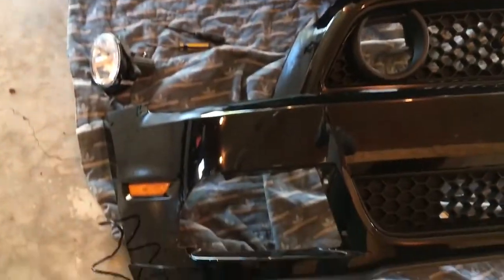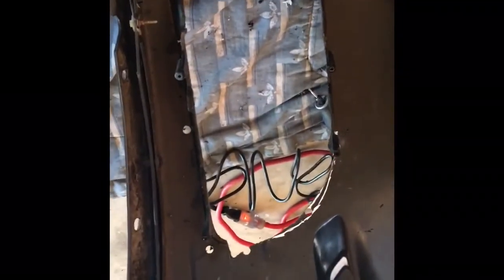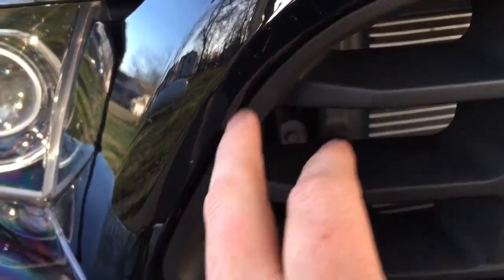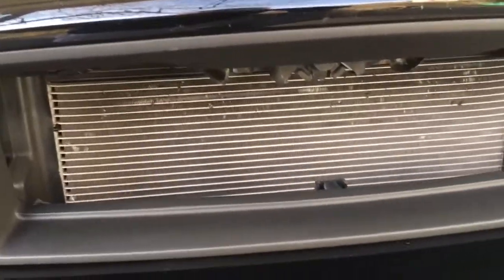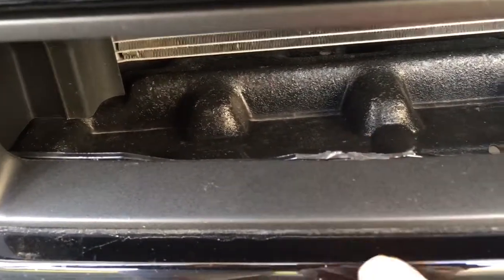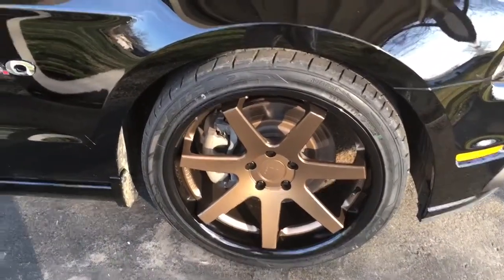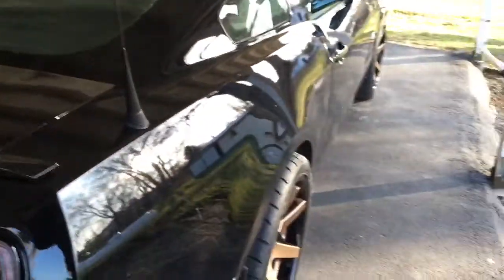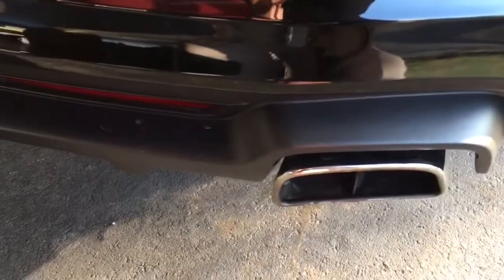Ferrada Wheels on a Mustang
Ferrada fr1 wheels, Roush fog lights and Cervinis grilles on a s197 Mustang.